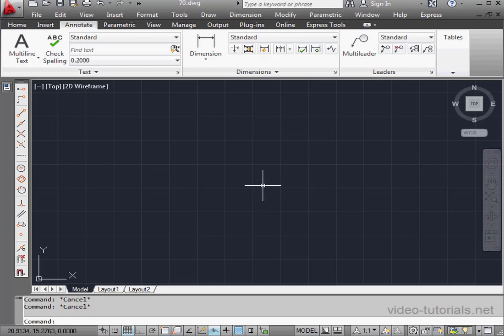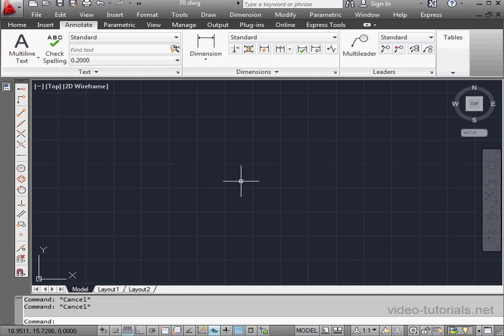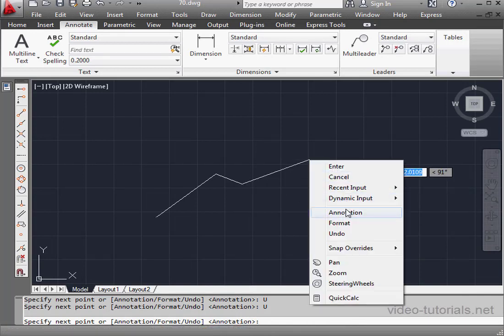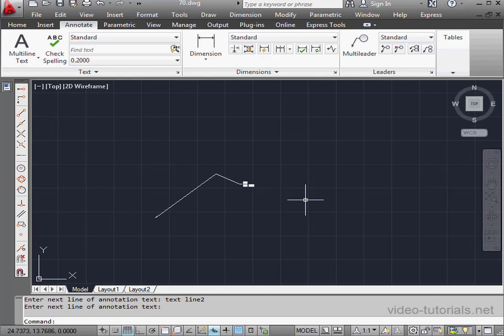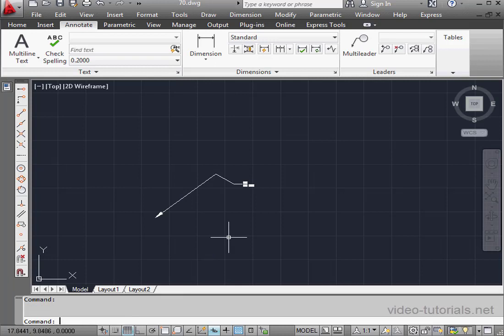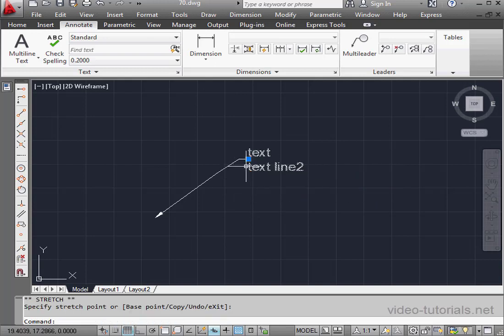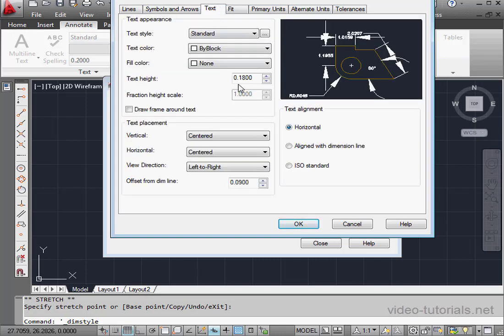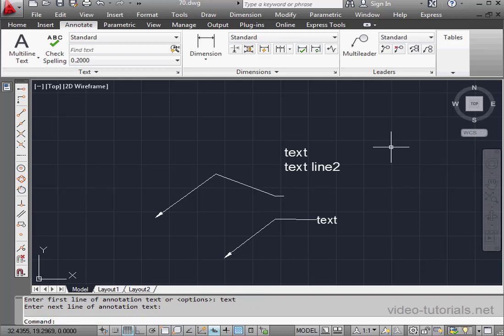70 AutoCAD Fundamentals ( Leaders )